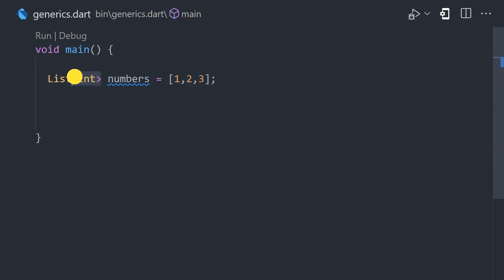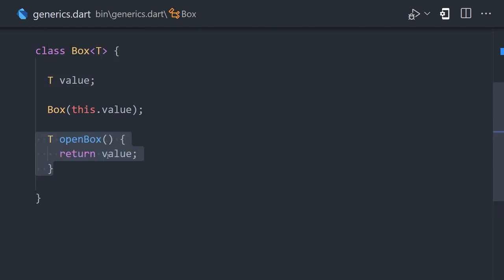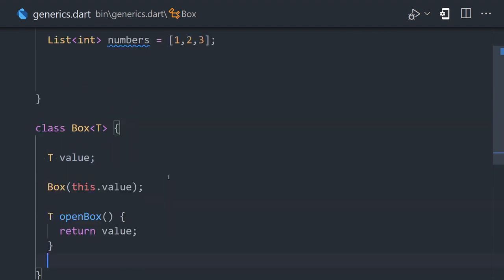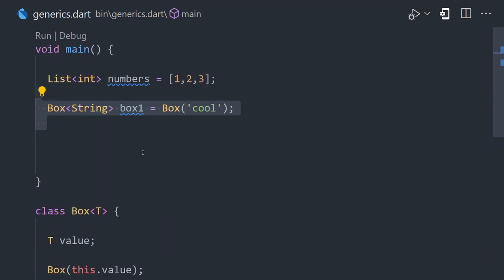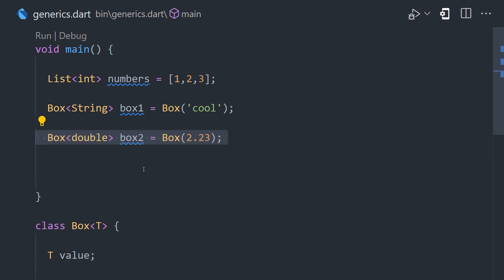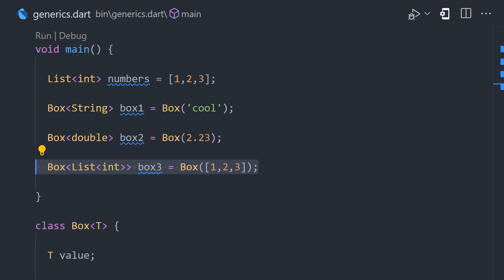16 Generics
Course overview

Introduction

Dart Basics

Control Flow

Collections

Null Safety

Functions: Basics

Functions: Advanced

Classes: Basics

Classes: Advanced

Asynchronous programming

Course Structure